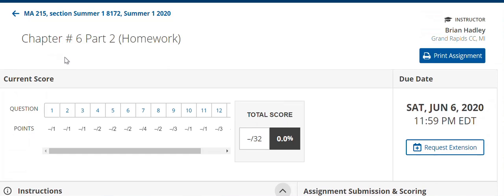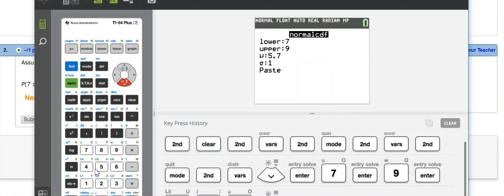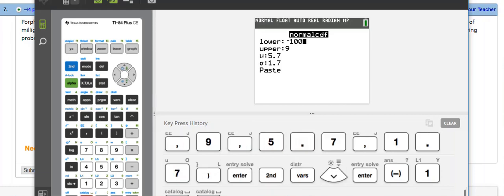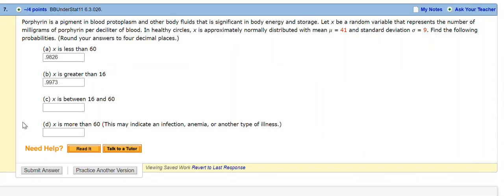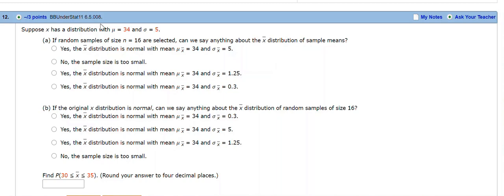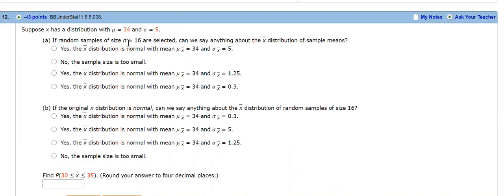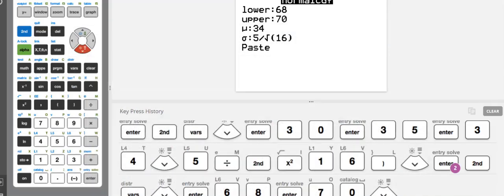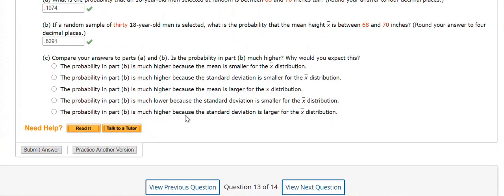Hadley MA 215 Chapter 6 Part 2 hw help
MA 215 Chapter 6 Part 2 Home Work Help